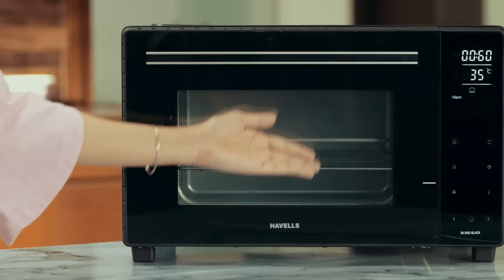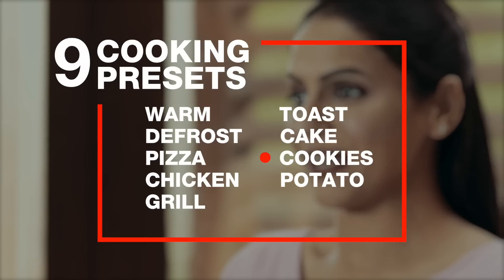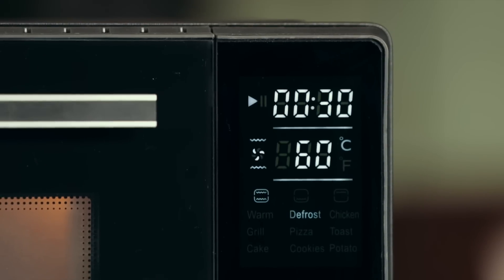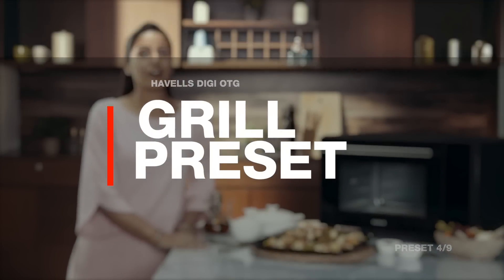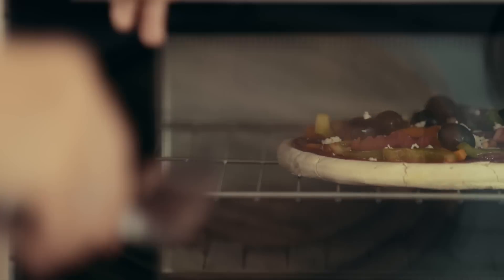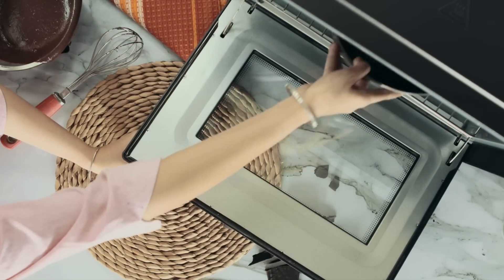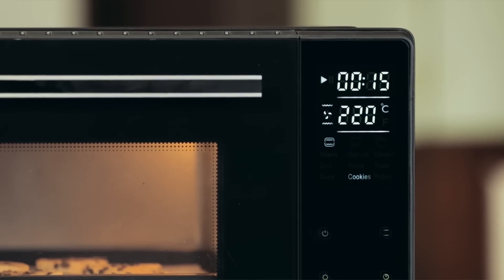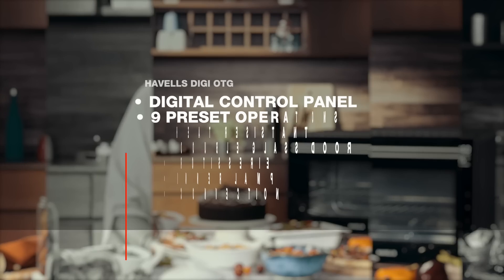Havells | DIGI OTG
Can your microwave bake Lasagne and rotisserie Shawarma?
The innovative DIGI OTG from Havells has a digital control panel, 9 cooking presets, a heat resistant glass double door, an inner lamp, along with rotisserie and convection cooking features. It’s smart enough to be your Jr. chef in the kitchen with it’s one-of-a-kind smart sensor touch operation, that takes the guessing-work out of baking.